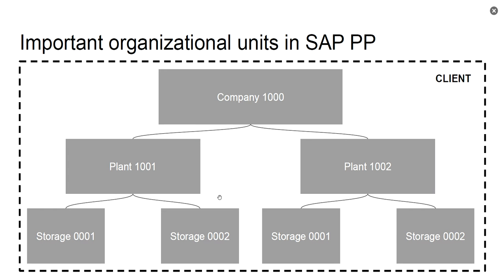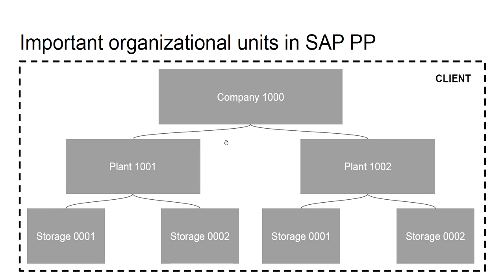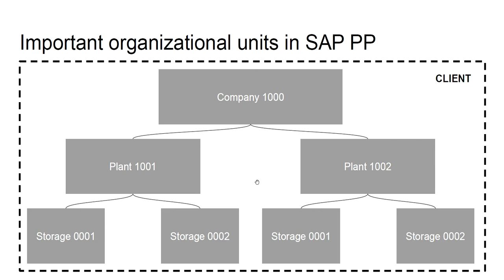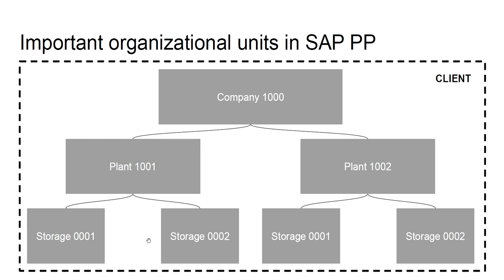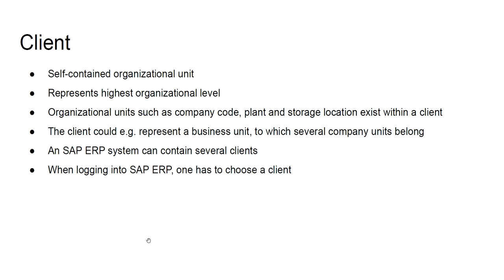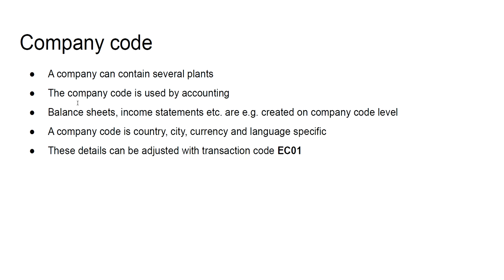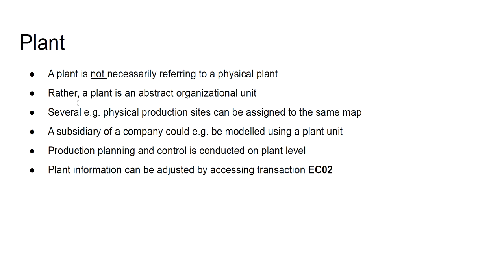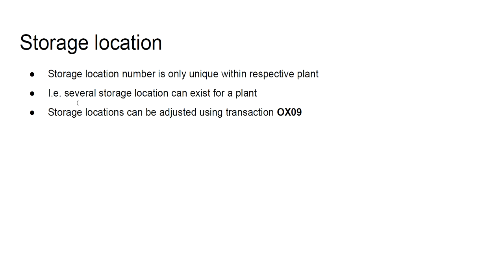[EN 50] Organizational units in SAP PP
From SAP PP perspective the most important organizational units are client, company, plant and storage location.